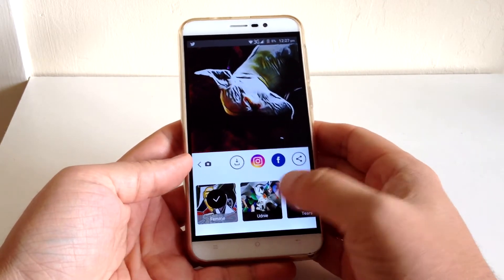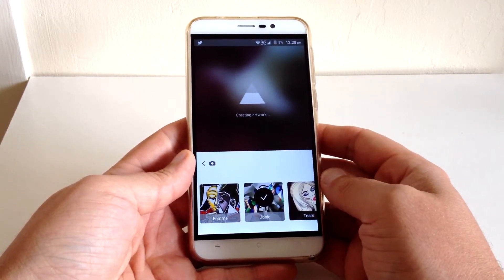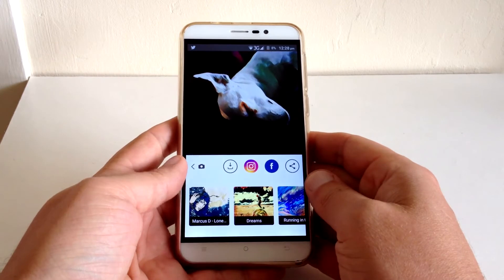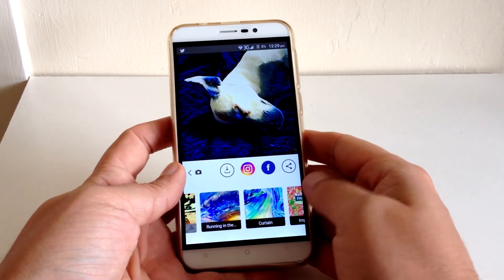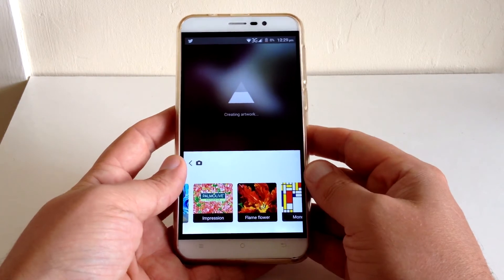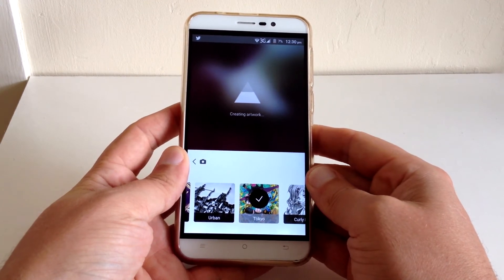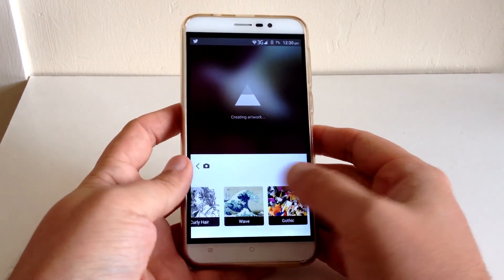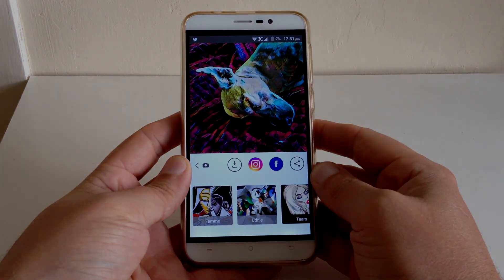Better Than Instagram?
Please leave a “like” if you enjoyed the video. It really does help me out!